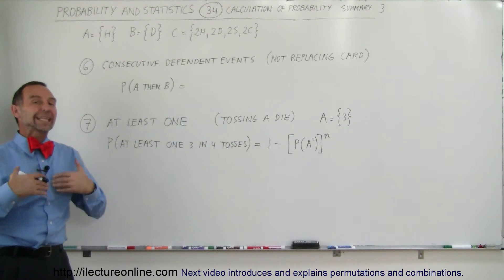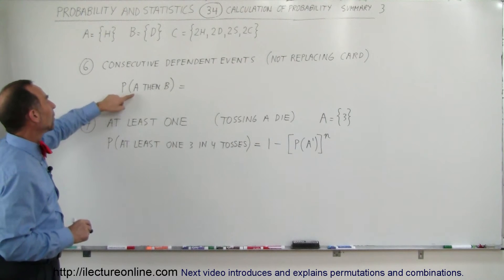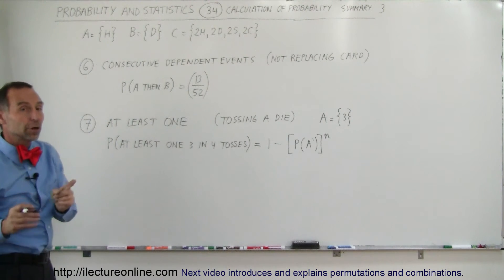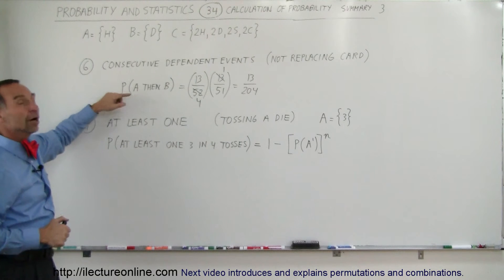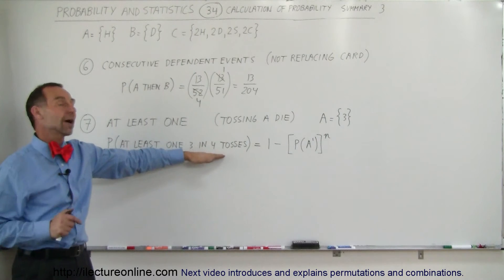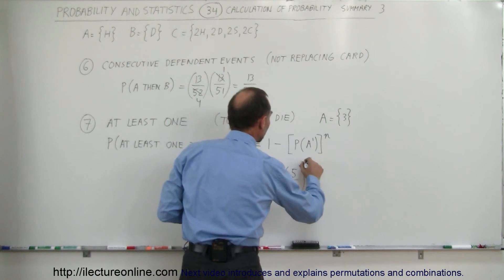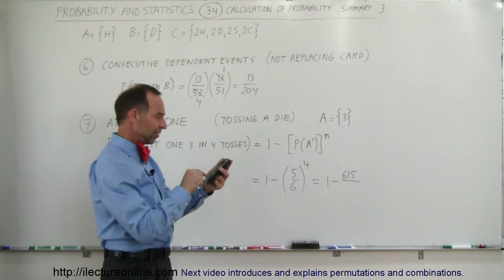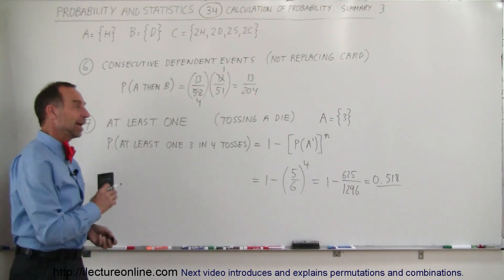Probability & Statistics (34 of 62) Calculation Probability Summary (3 of 3)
In this video I will summarize (Part 3) the calculation of probability.